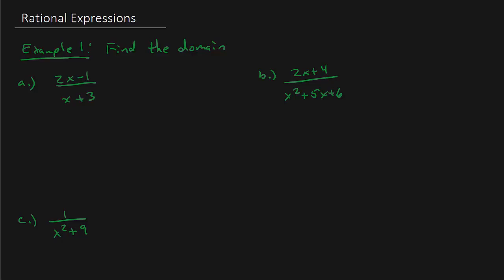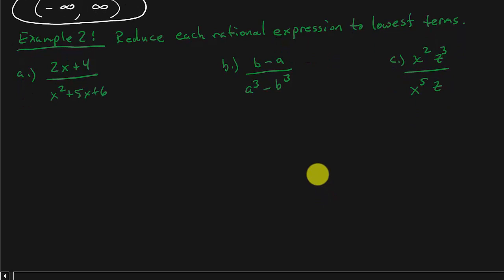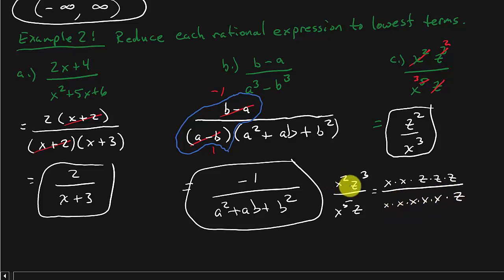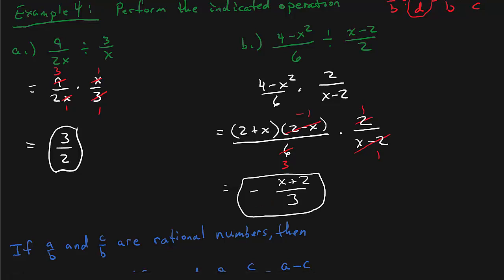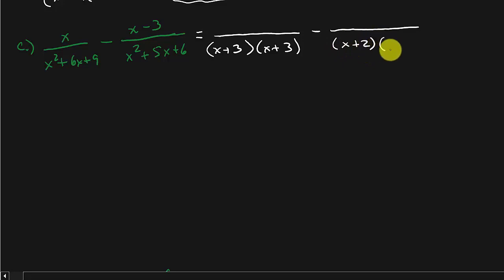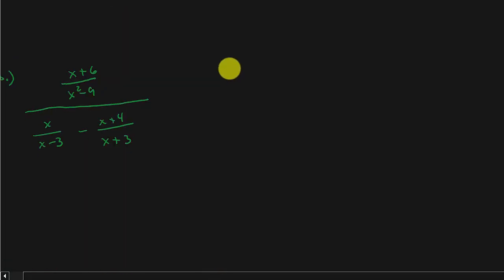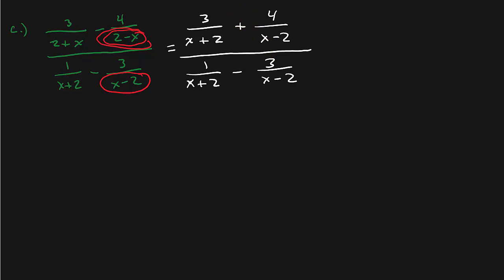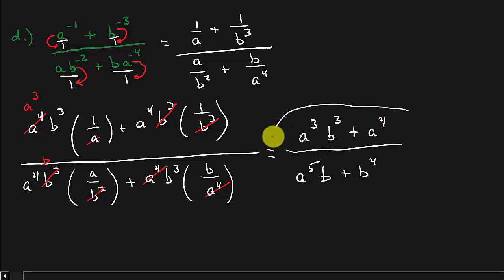College Algebra - Rational Expressions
This video covers finding the domain of rational expressions, reducing rational expressions, adding, subtracting, multiplying and dividing rational expressions, and simplifying complex fractions.